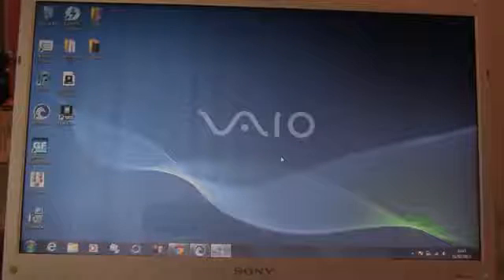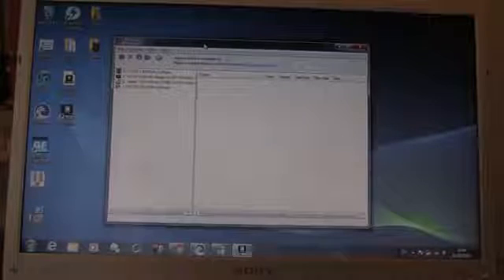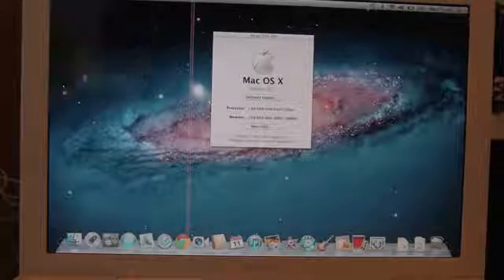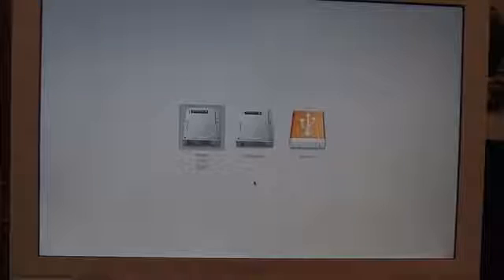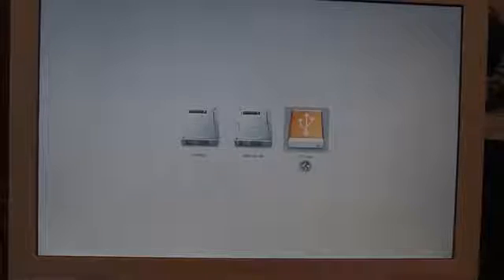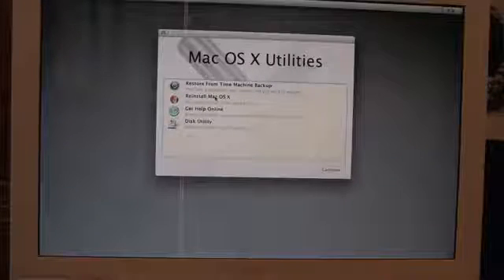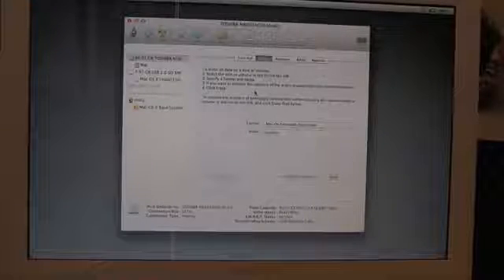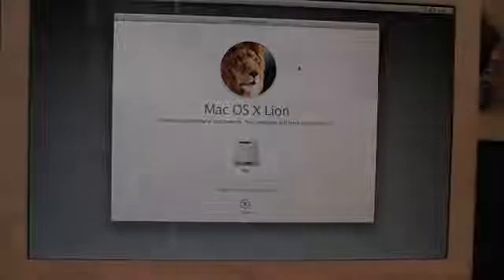How to install Mac OS X Lion from USB flash drive